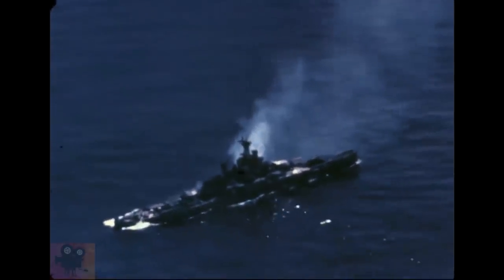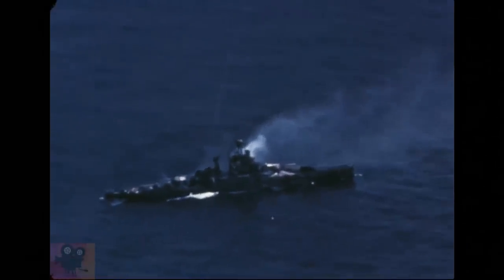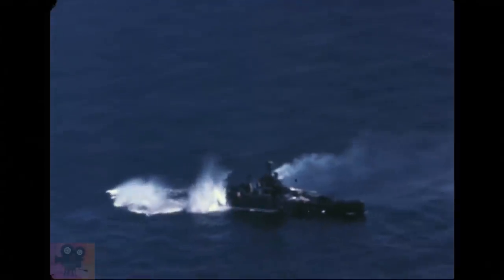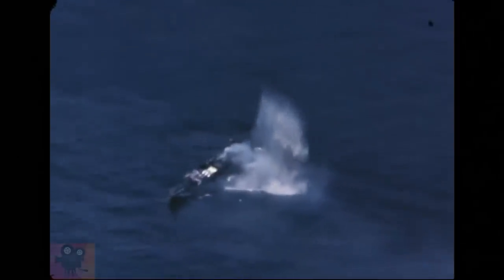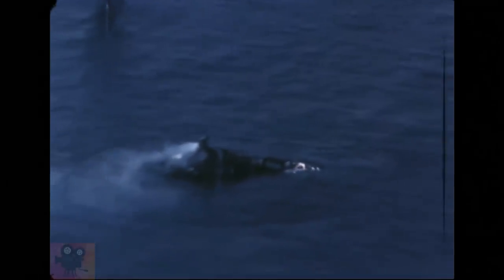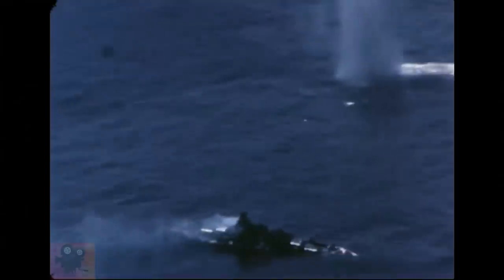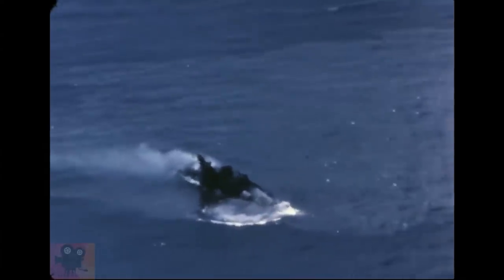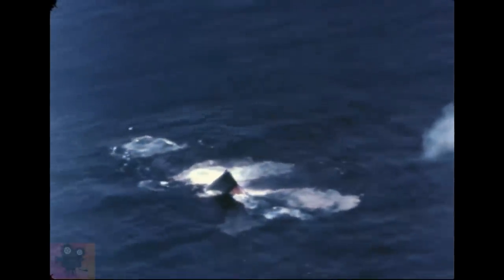THE FINAL MOMENTS AND SINKING OF WWII BATTLESHIP USS NEVADA (BB-36) - ORIGINAL COLOR FOOTAGE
Original color footage of the last minutes of USS Nevada (BB-36) as she was sunk off the coast of Hawaii.

USS Nevada (BB-36), the third United States Navy ship to be named after the 36th state, was the lead ship of the two Nevada-class battleships.  She was a high tech battleship when commissioned, survived Pearl Harbor, helped on the Pacific at Iwo Jima and Okinawa, and supporter the D-day landings in Normandy.

Footage has been:
- Researched
- Digitally restored
- Upscaled to FHD
- Edited
- Narrated